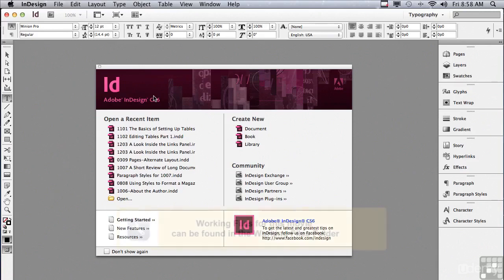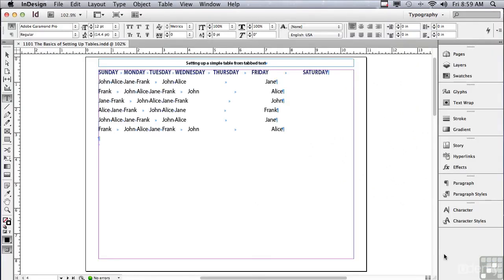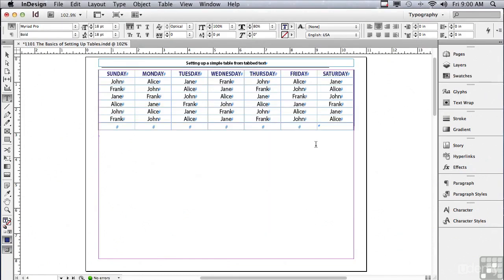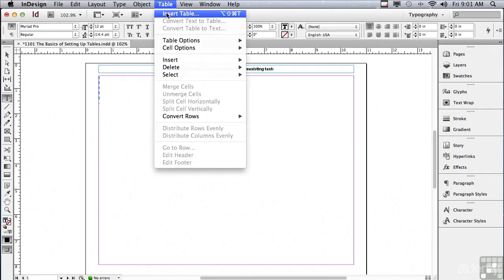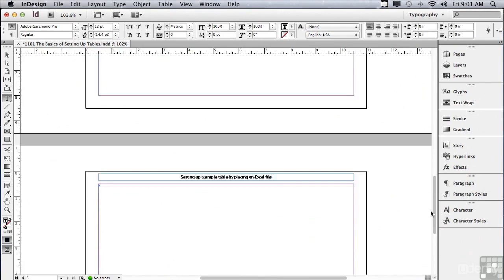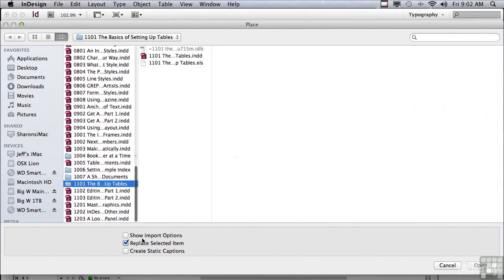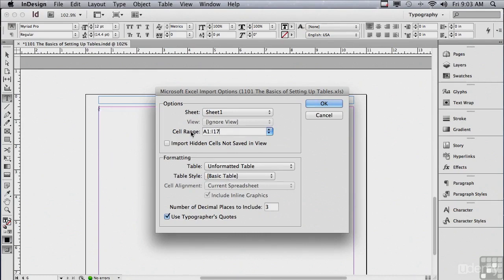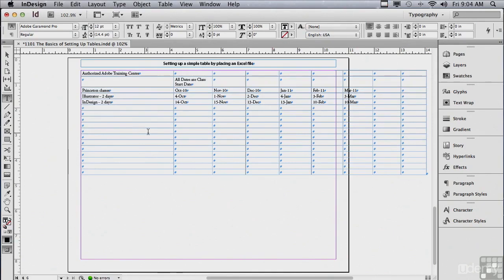078 Indesign CS6 1101 The Basics Of Setting Up Tables